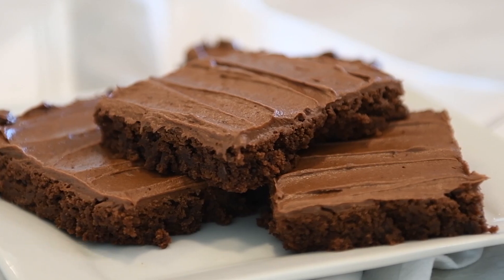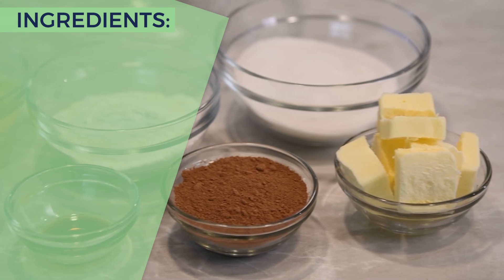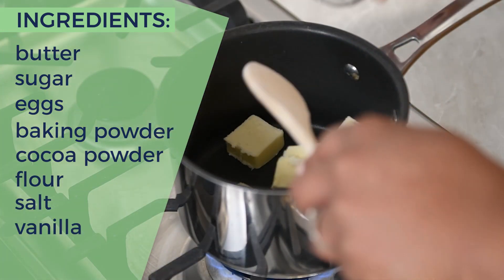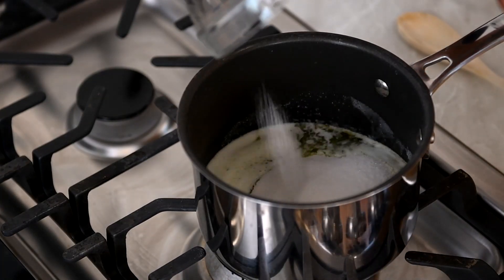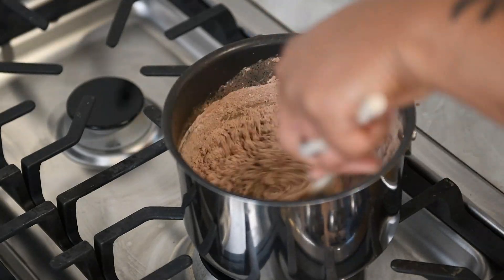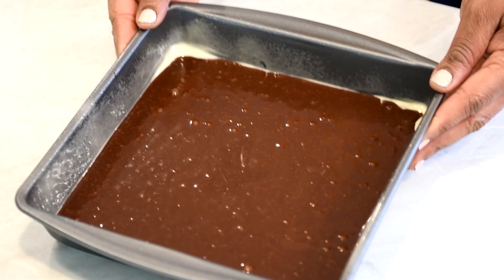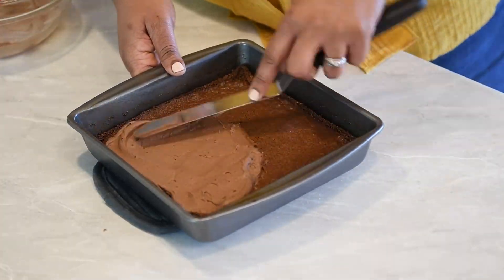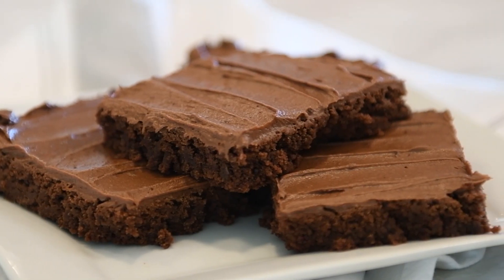Fresh Dish Foodie: How to Make Brownies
Whitney takes us Back to Basics and shows us How to Make Brownies.